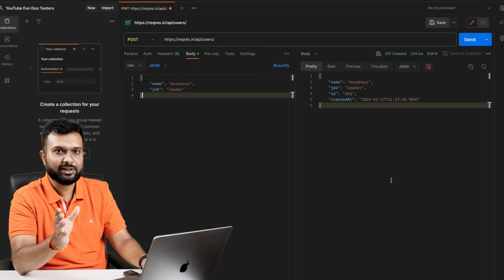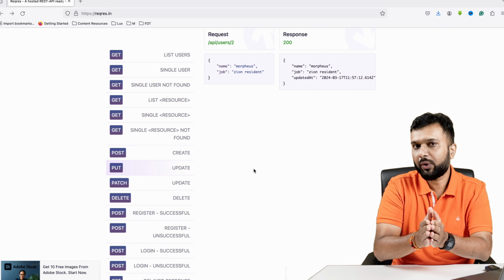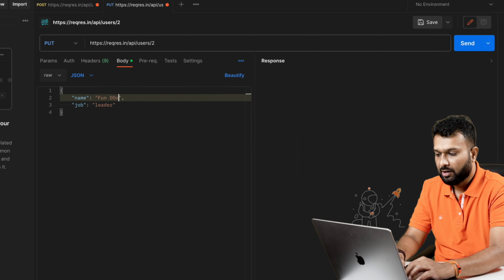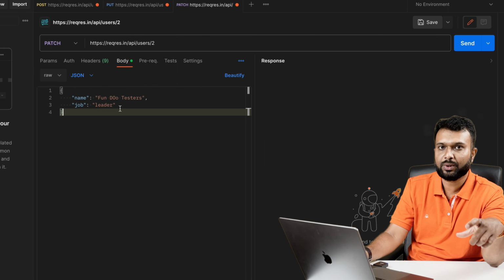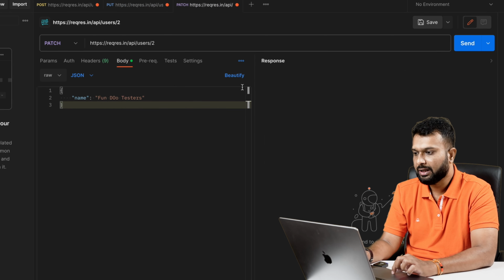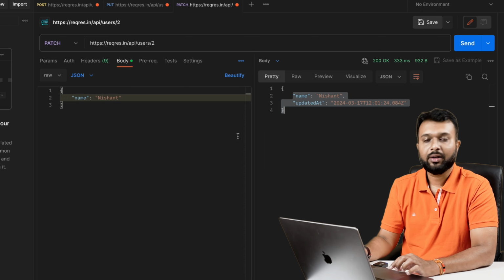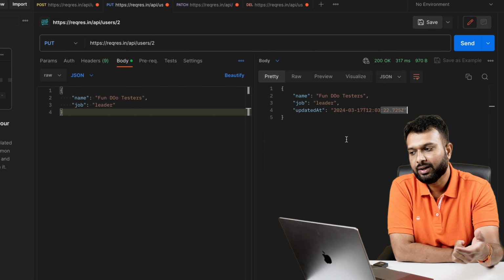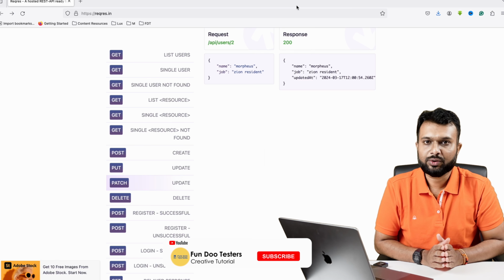How To Make A PUT, PATCH & DELETE Request In Postman [Postman Tutorial]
In this comprehensive Postman tutorial, learn how to effectively utilize the PUT, PATCH, and DELETE HTTP request methods. Follow step-by-step instructions to understand the nuances of updating, modifying, and deleting resources in APIs using Postman. Enhance your API testing and development skills with practical demonstrations and expert tips. Whether you're a beginner or an experienced developer, this tutorial will empower you to master these essential HTTP methods for efficient API management. Watch now and take your Postman skills to the next level!

Let's dive into the world of API testing together.